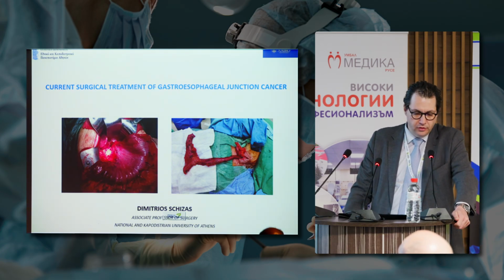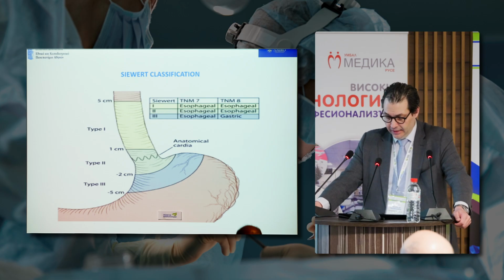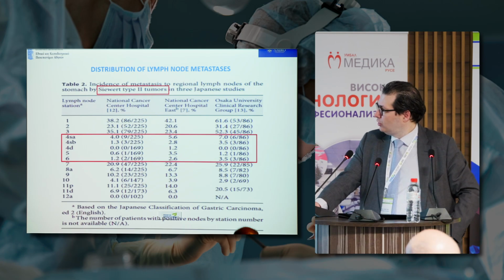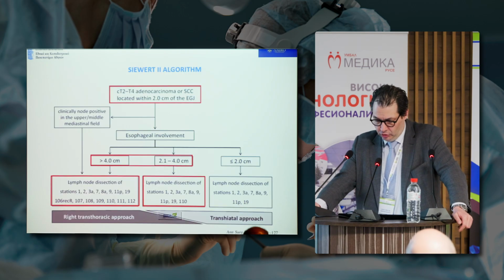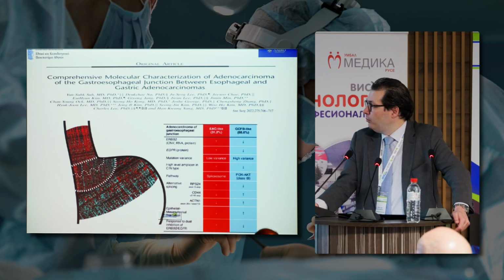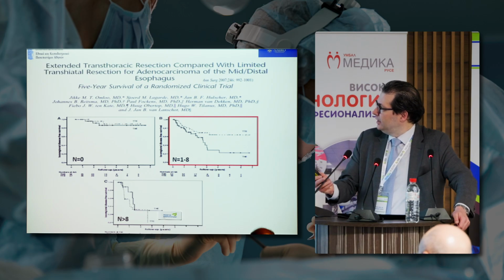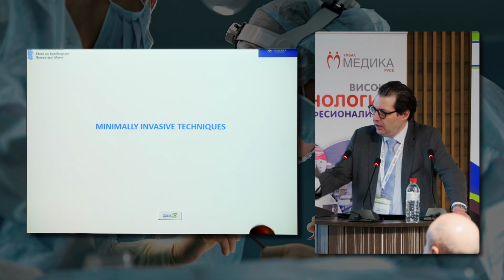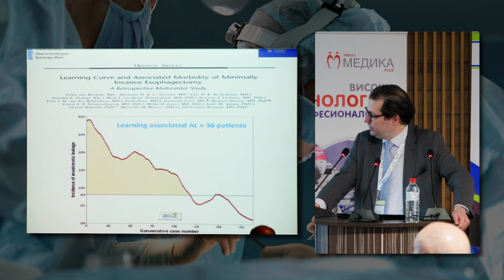Тема 27 - Съвременно хирургично лечение на рак на гастроезофагеалната връзка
Пролетни хирургични дни 2026

Съвременно хирургично лечение на рак на гастроезофагеалната връзка

Current surgical treatment of gastroesophageal junction cancer

Димитриос Схизас - Национален и Каподистриев университет в Атина, Атина, Гърция; Schizas Dimitrios - National and

Kapodistrian University of Athens, Athens, Greece